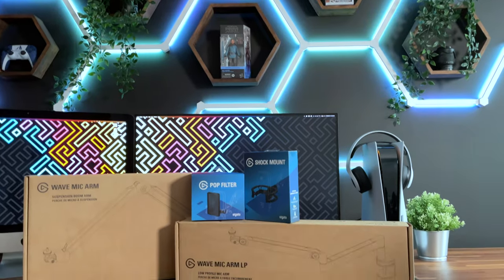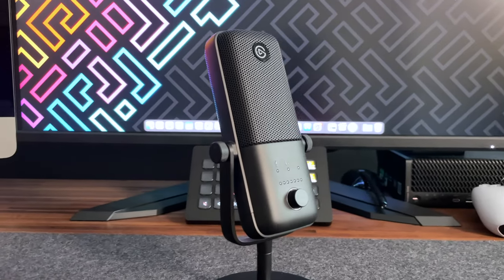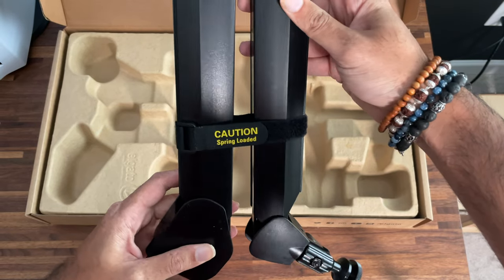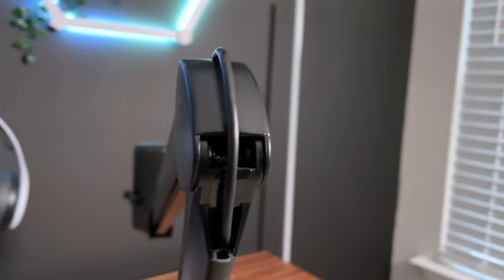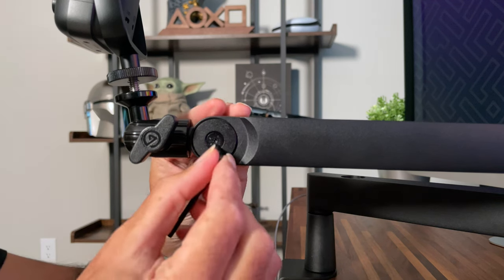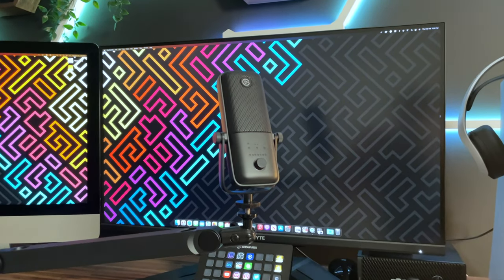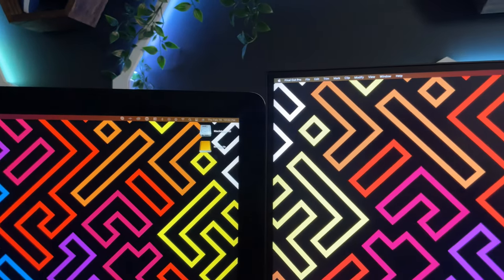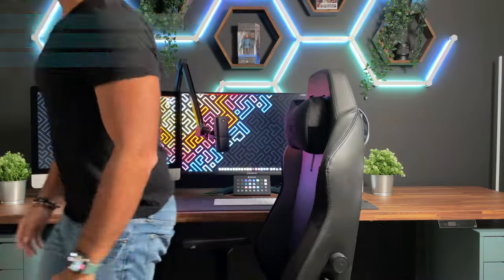Elgato Wave Mic Arm vs Elgato Wave Mic Arm LP | Which one is the right for you?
Today, we are going to unbox both the Elgato Wave Mic Arm and the Wave Mic Arm LP and compare what makes them unique from each other.

Elgato were kind enough to send me both the Wave Mic Arm and the Wave Mic Arm LP "Low Profile" to test out and see which one is ideal for my setup. We will unbox each and take an in-depth look at the features of each microphone arm.

0:00 - Intro
0:35 - Thank You Elgato
0:58 - Why Elgato Wave Mic 3?
1:28 - Wave Mic Arm vs Wave Mic Arm LP
1:50 - Wave Mic Arm Unboxing
3:04 - Wave Mic Arm LP Unboxing
3:37 - Setup
4:20 - Cable Management System
5:23 - Microphone Support System
5:57 - Range of Motion
7:25 - Mic Arm Attachments
7:56 - Final Choice?
9:29 - Outro

Any questions please leave them in the comment section below!

▶ Milan | InfinniteLife